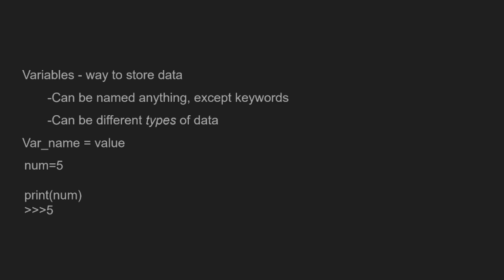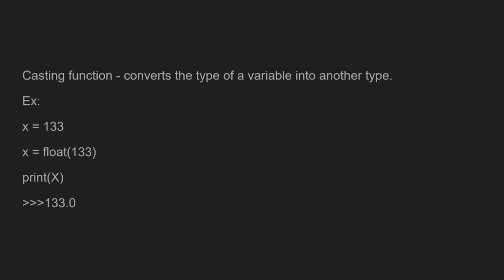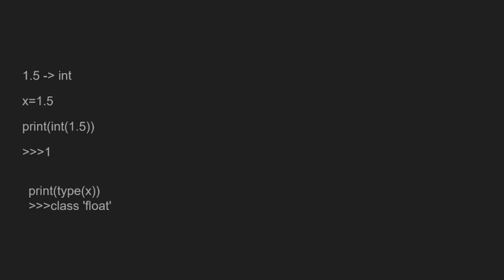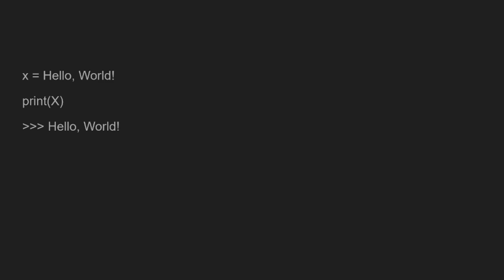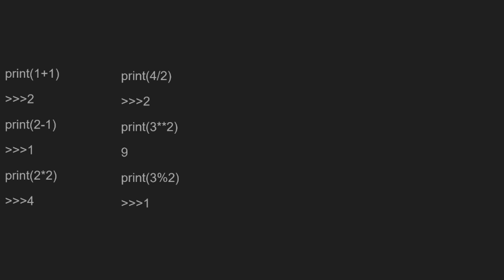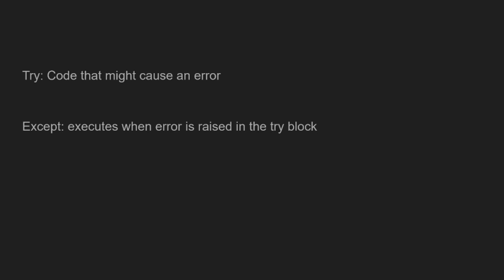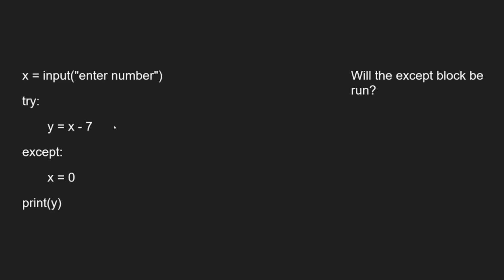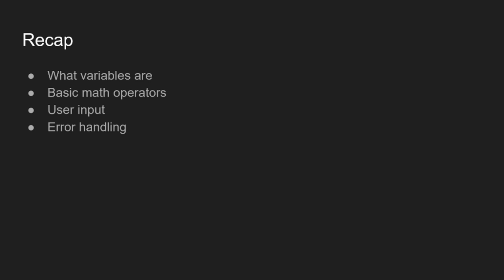Python for Beginners (Episode 2)